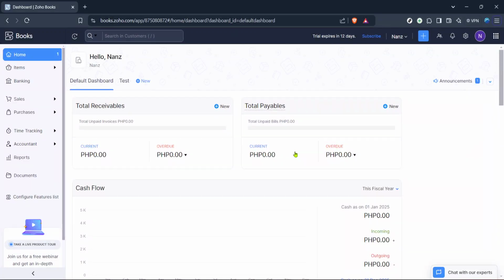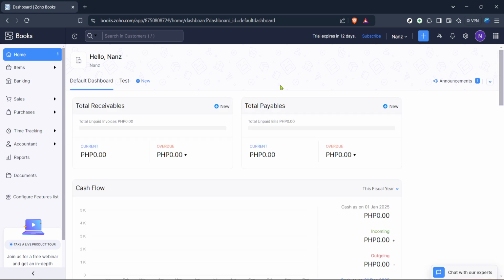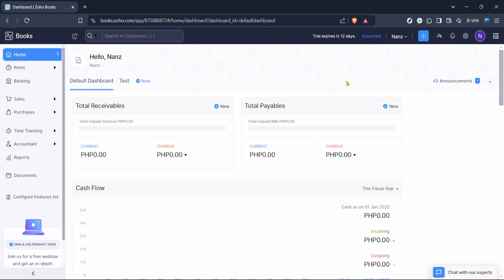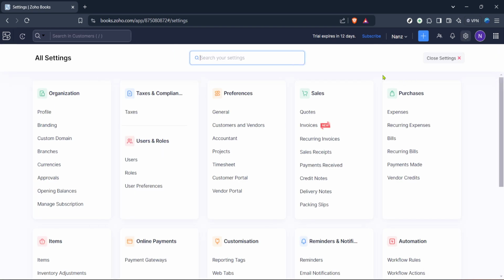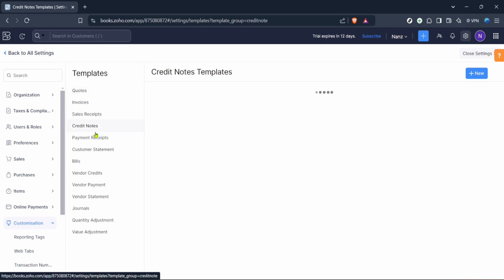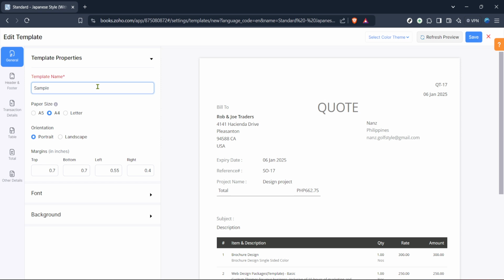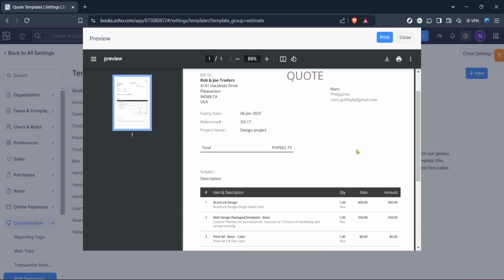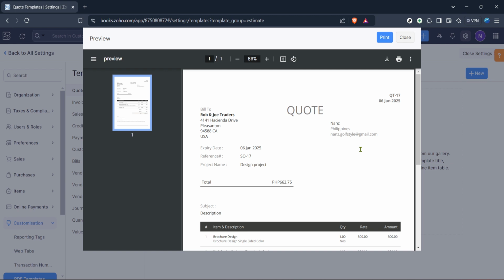How to Create Custom Template in Zoho Books (Full 2025 Guide)